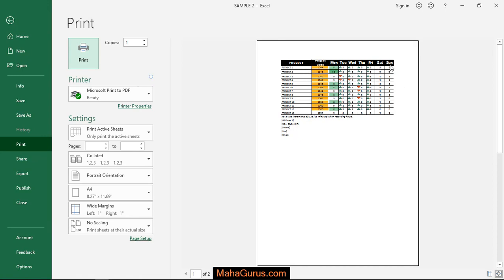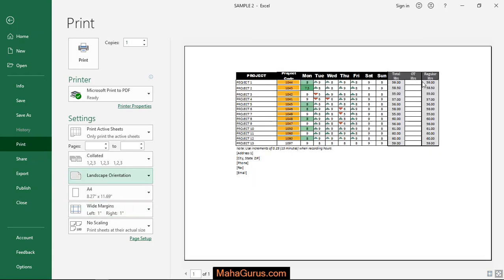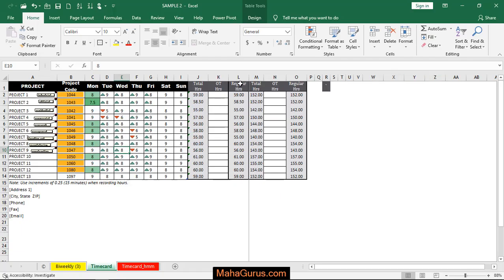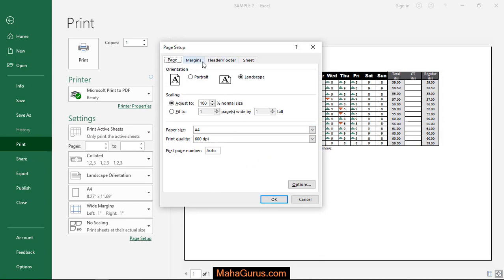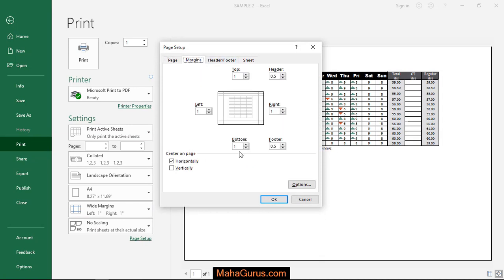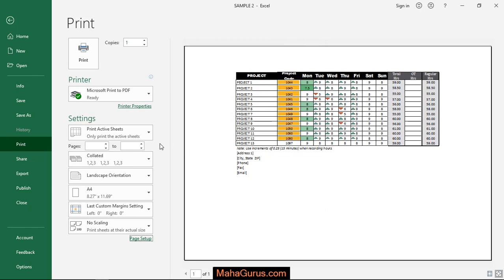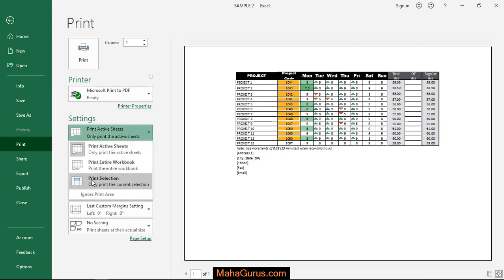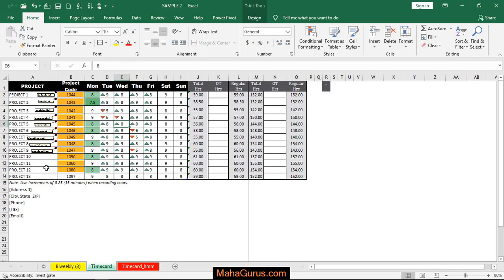How to Print Spreadsheet in excel- Print Spreadsheet in Excel Tutorial